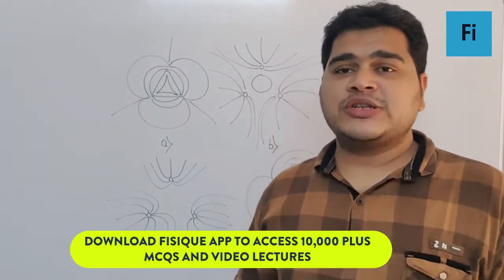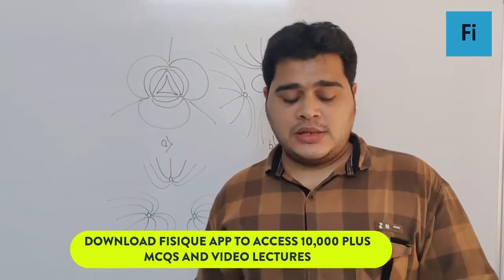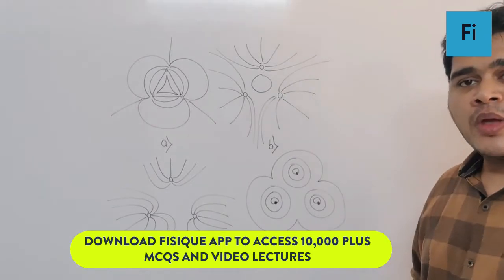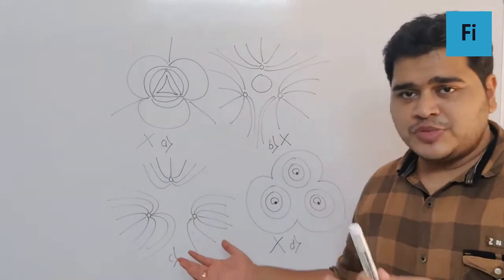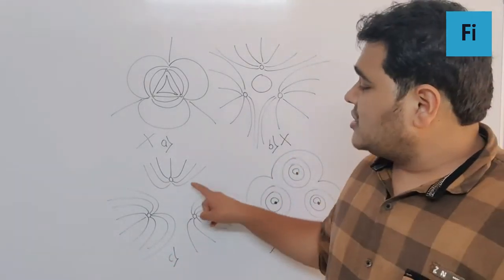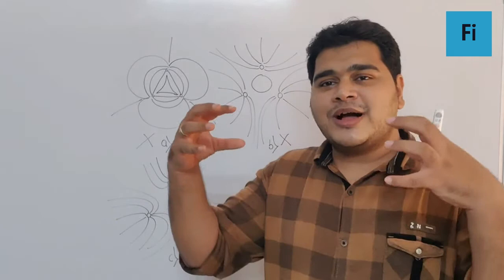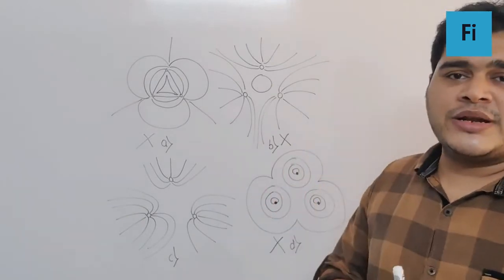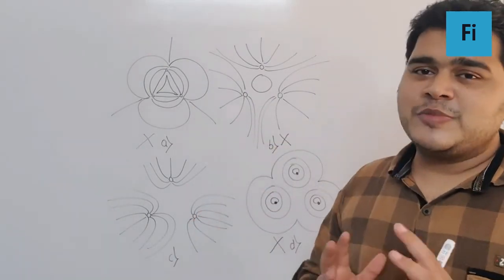Three positive charges of equal value q are placed at the vertices of an equilateral ...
Three positive charges of equal value q are placed at the vertices of an equilateral triangle. The resulting lines of force should be sketched as in

This video contains information on Physics concepts and problem-solving which helps you to understand the concepts of physics better and prepare for the exams like NEET, JEE, MHTCET and many others.